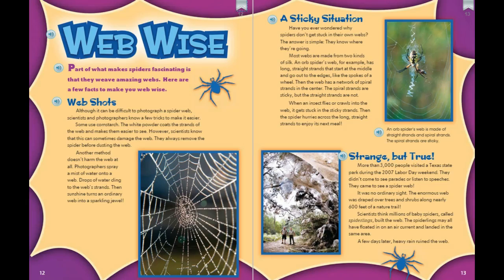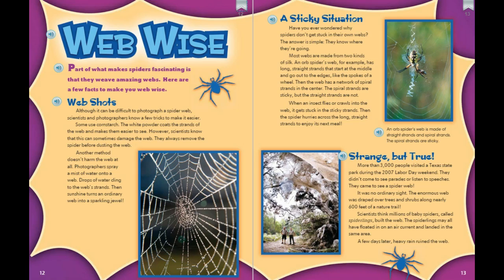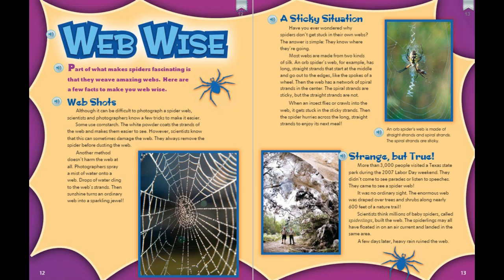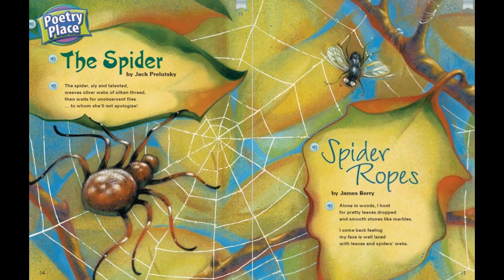4th grade lesson 26 anchor 3